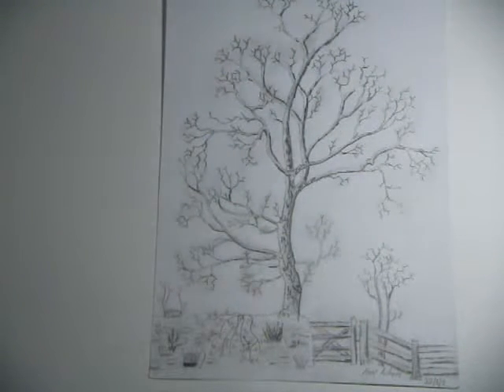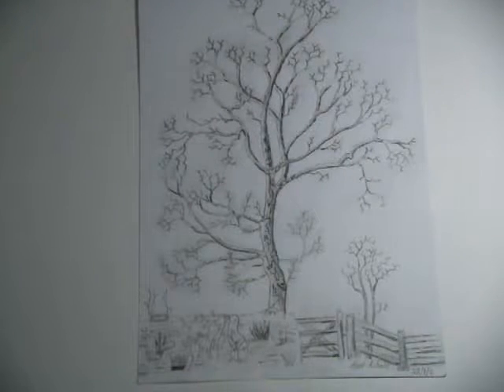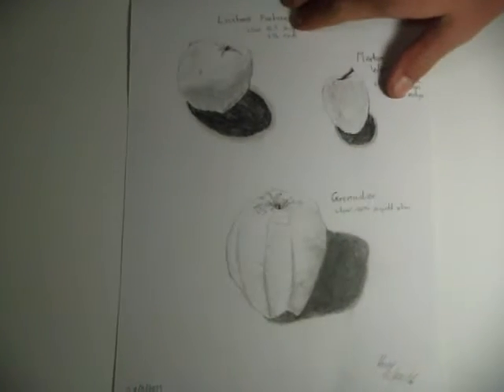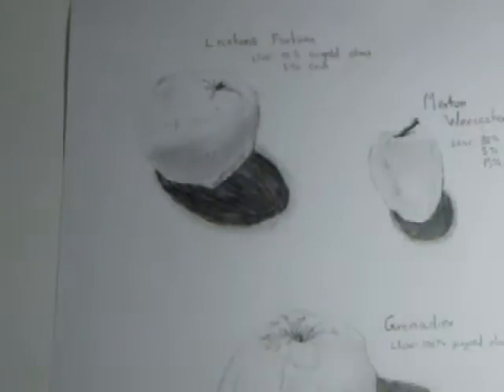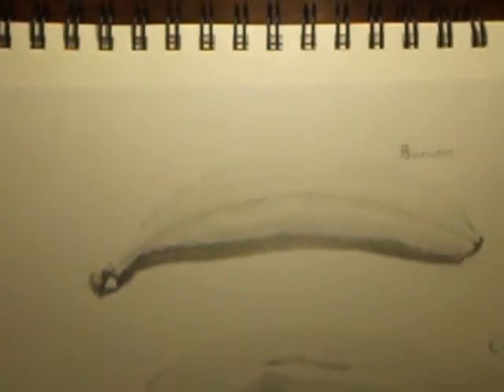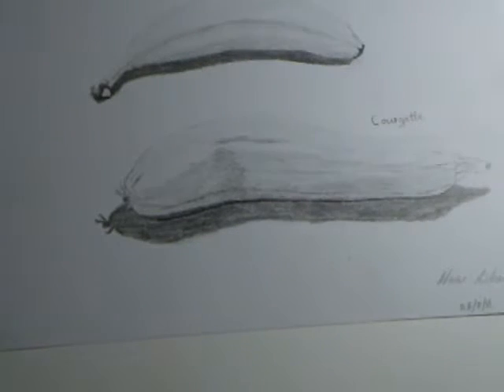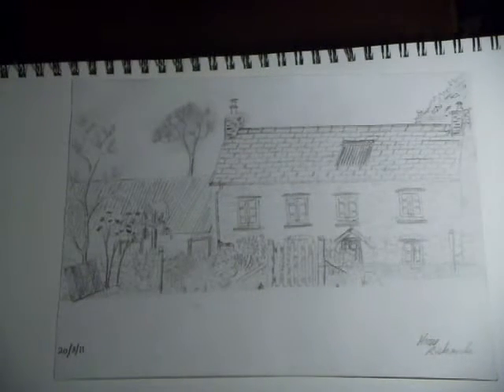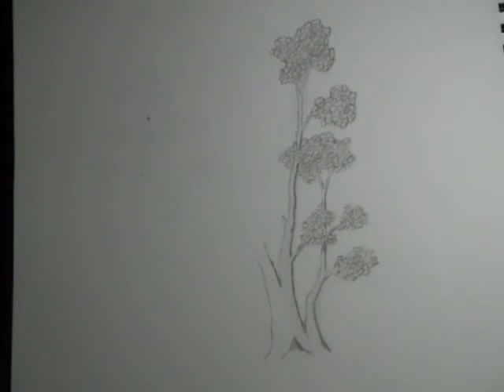my best sketches August 2011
A video of my best sketches that I drew in august. I hope you like them.